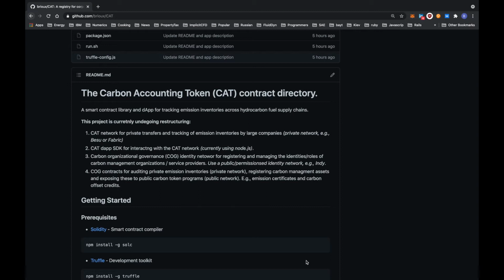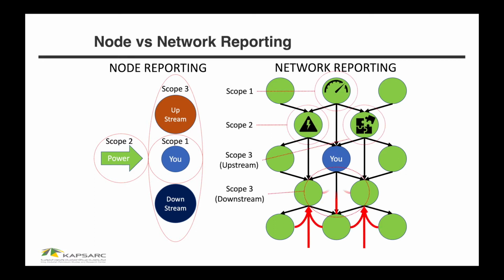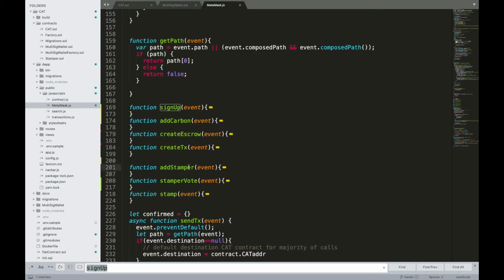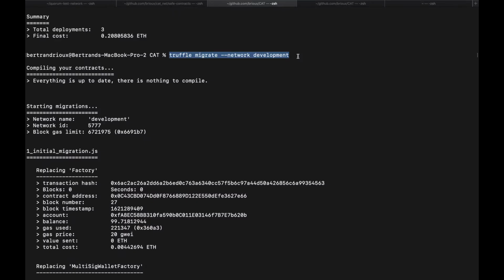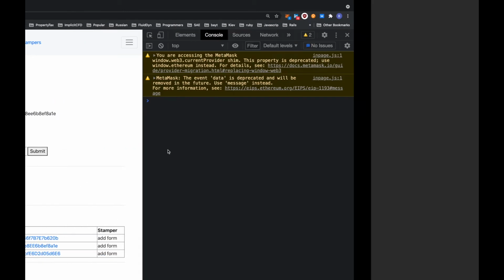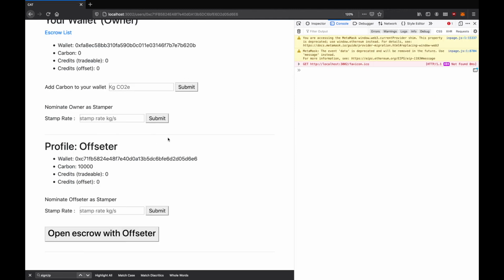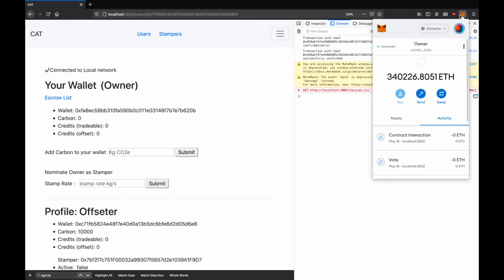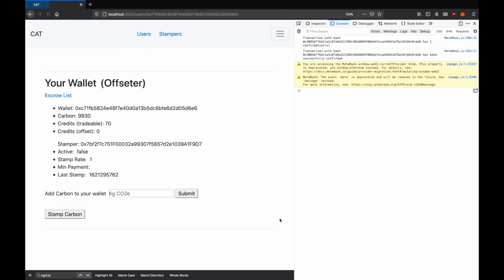Carbon Accounting Token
Demo for the Carbon Accounting Token concept for trade-able carbon emission inventories This is a proof of concept for the CO2eTrader platform (in development), a decarbonized token economy for energy intense commodity supply chains. This project will use the blockchain carbon accounting net emission token network (NET), an Ethereum smart contract to support multi-token types